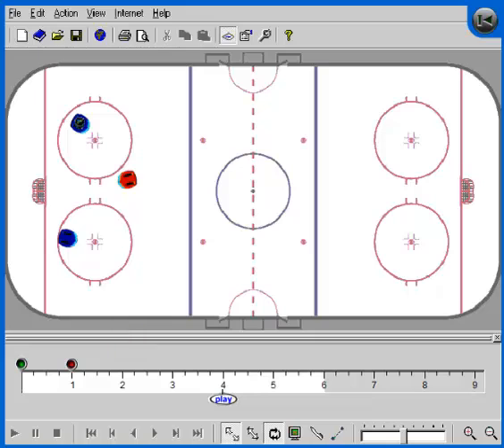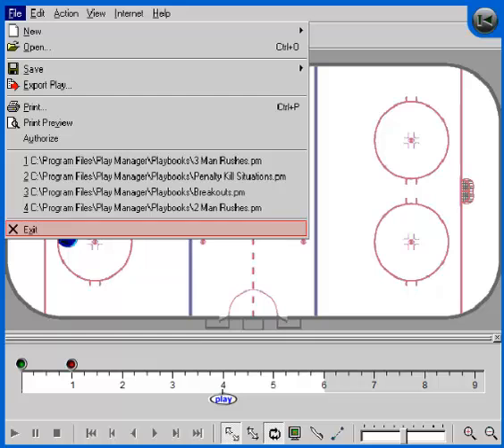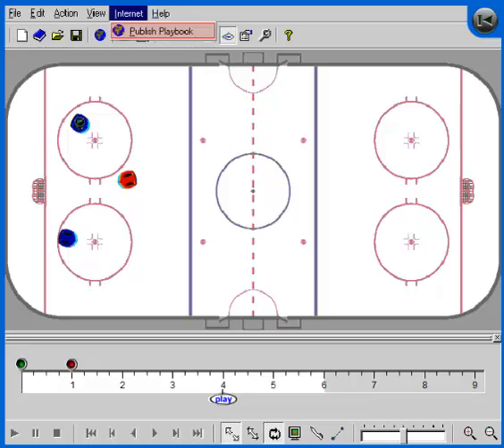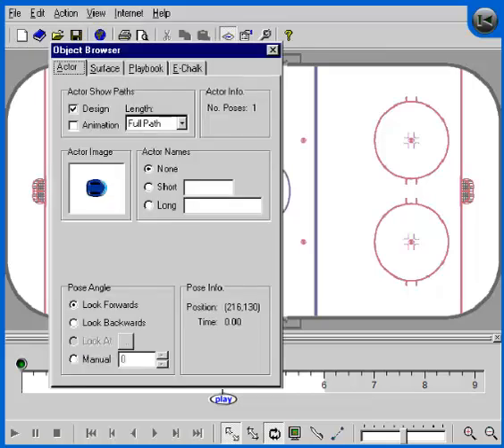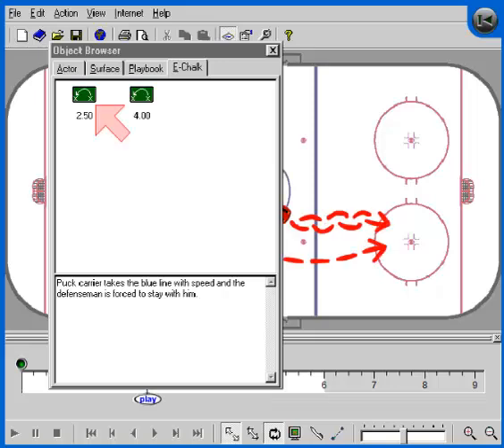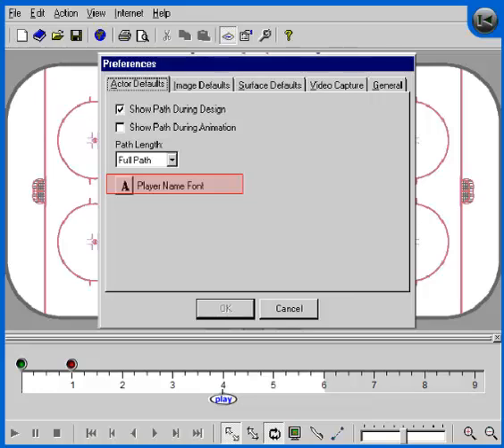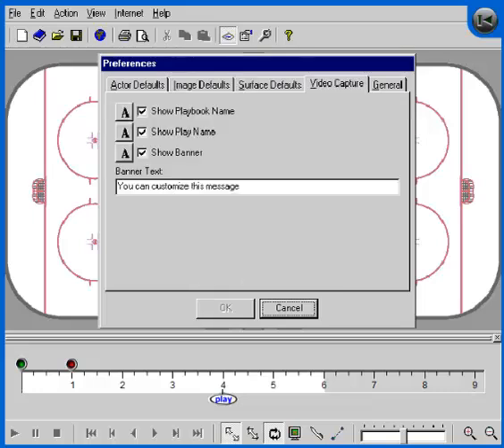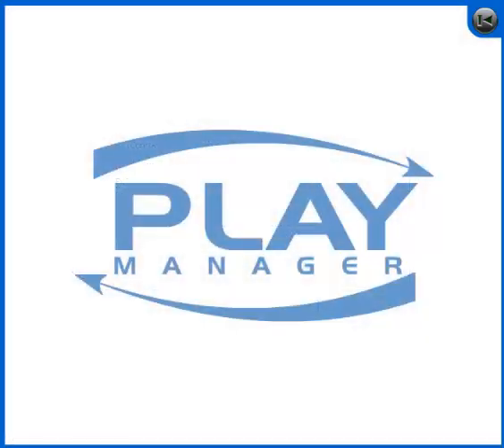Hockey - Different Areas of the System